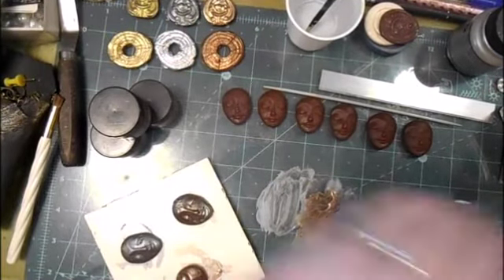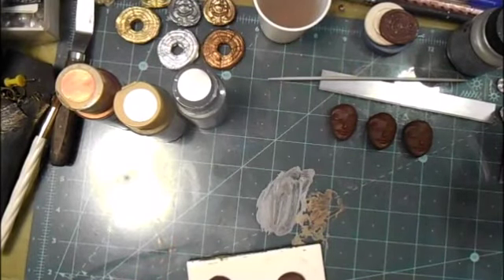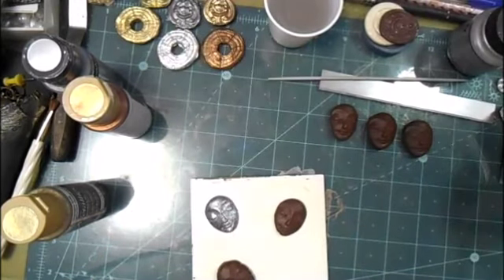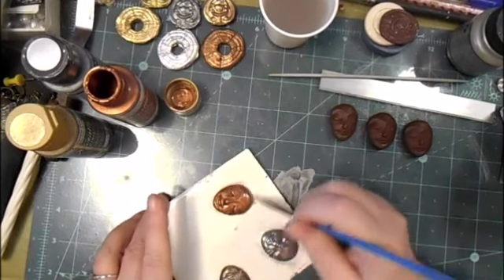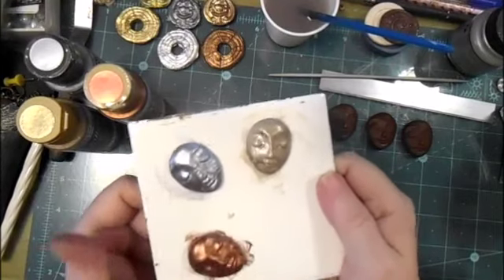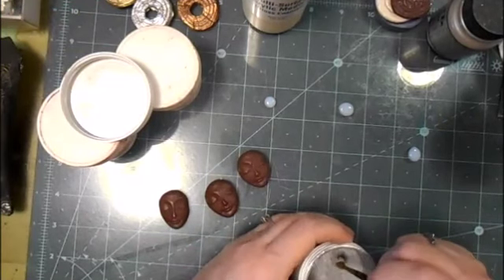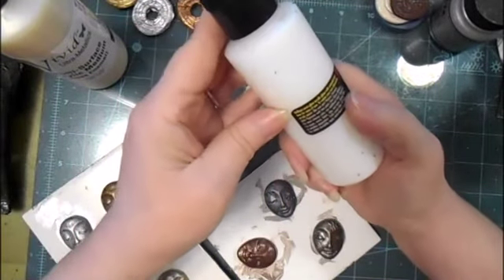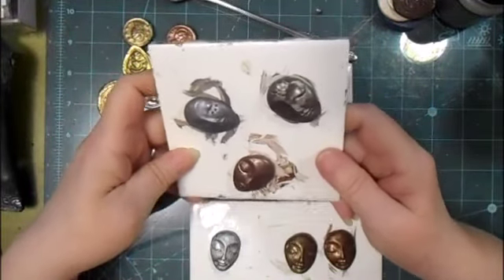and Metal Colors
This time Mica Powders, Acrylic Paint and Metallic Powders with some mediums. I've seen lots of talk lately on creating Metallic finishes on Polymer Clay so I thought I would share some of my thoughts and show you some steps along the way. Want to join me?